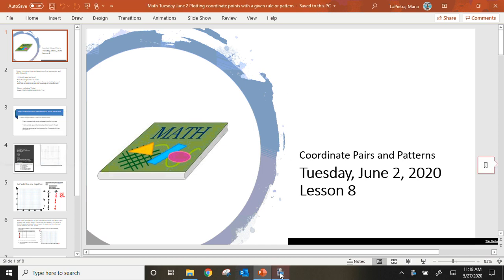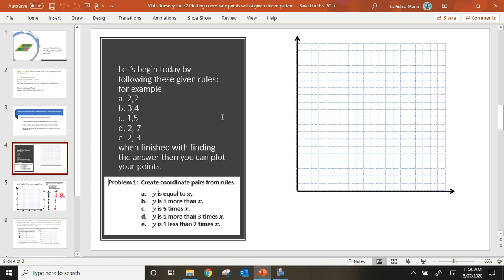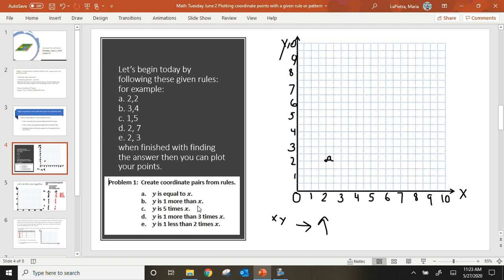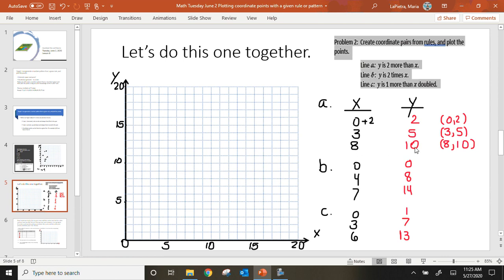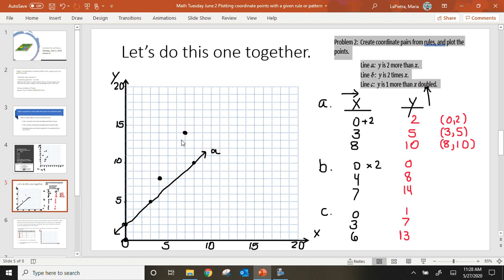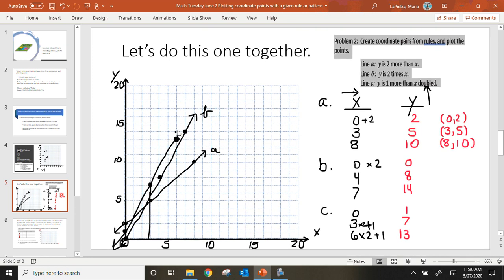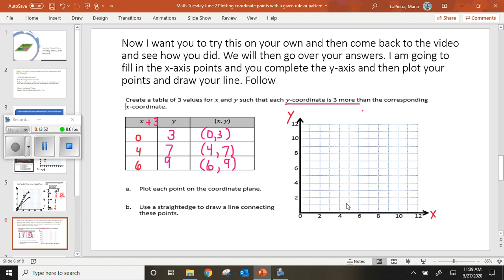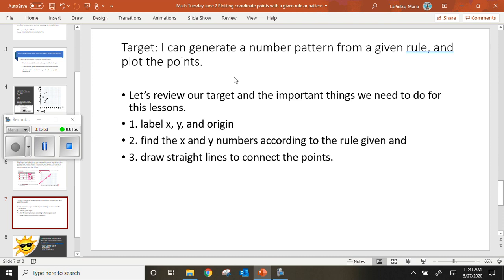Math Tuesday June 2 plotting coordinate points with a given rule or pattern